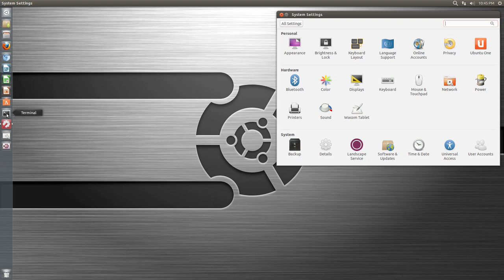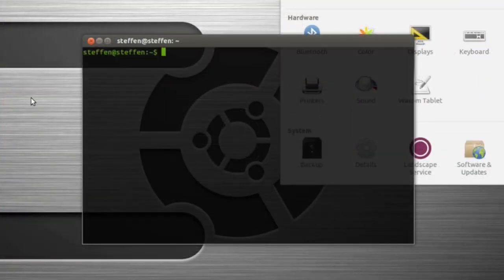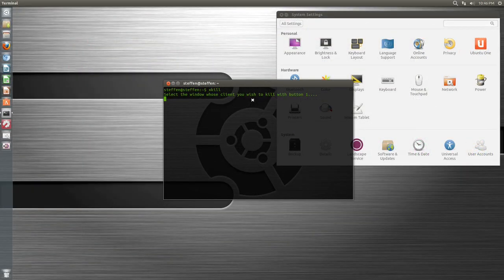Force Close Apps/Windows via Terminal - Ubuntu 13.04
In this wonderful video, I show you how you can force close an app or a window directly from within the terminal.

Type in terminal:
xkill

Now just click on the window/app that stopped responding.